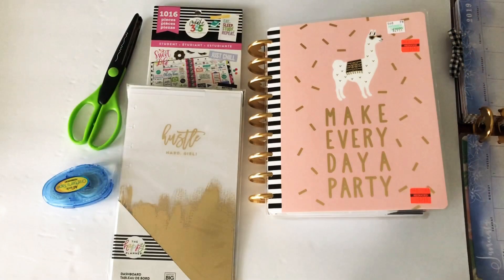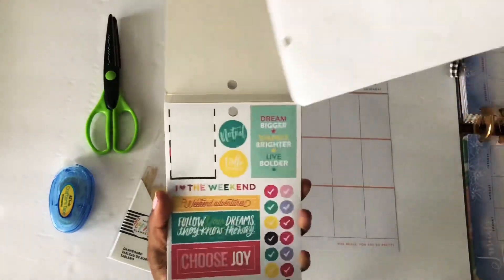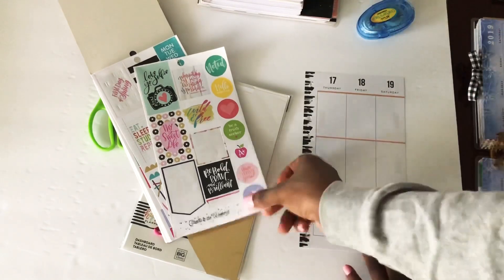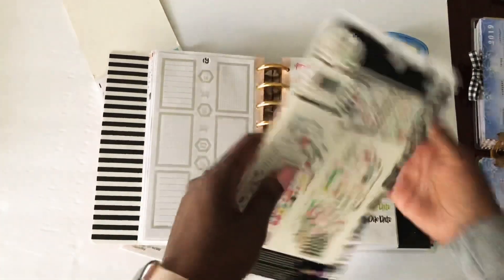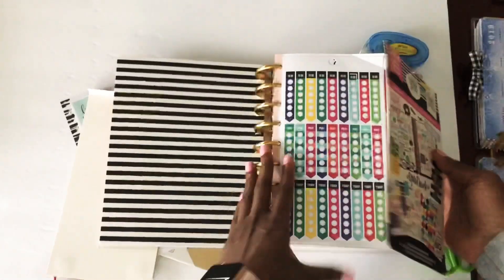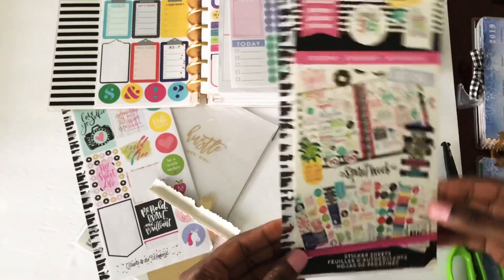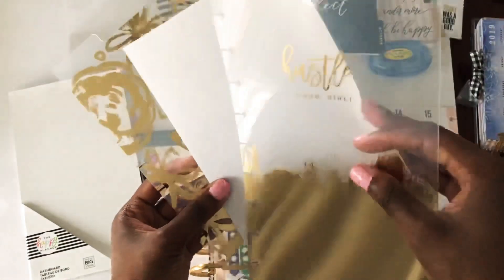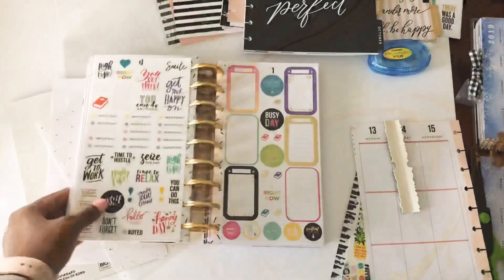Gorgeous DIY Sticker Book Tutorial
Tutorial teaching you how to make a Goregous DIY sticker book for your happy planner stickers. This sticker book is a great way to travel with your stickers, organize your stickers, or even keep some sticker books on the go. Learn how by watching the video. I first saw the idea of organizing the sticker books on disks from @Mermaidslogic on Instagram. I decided to create a way to divide and keep tabs on which stickers are where on the disk. I hope you enjoy this video and make your own DIY sticker book.

Thanks for the positivity and support planner babes!